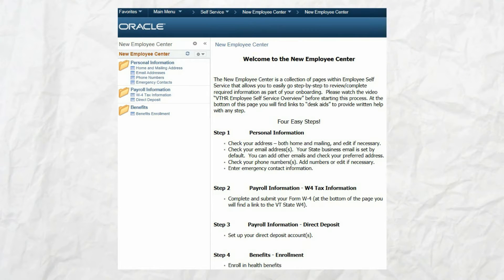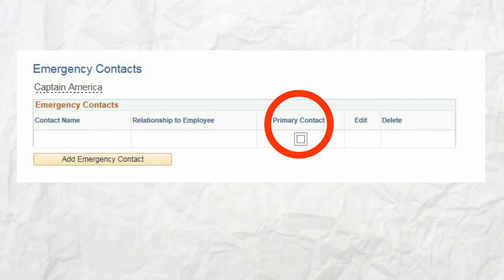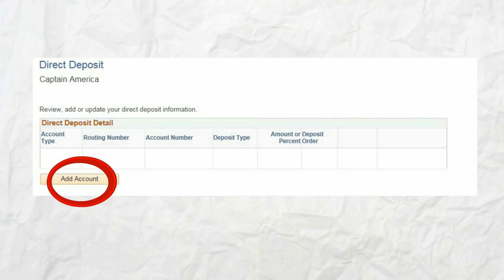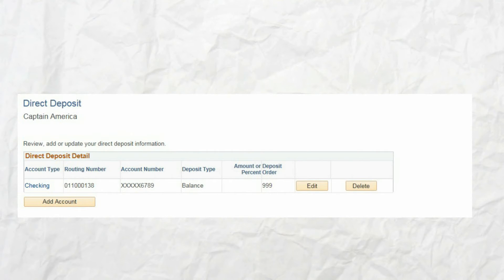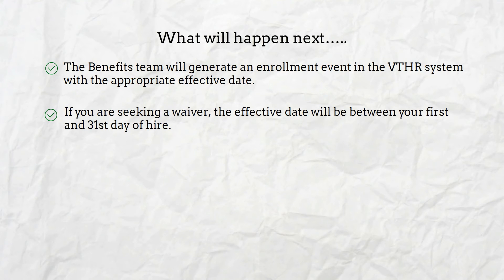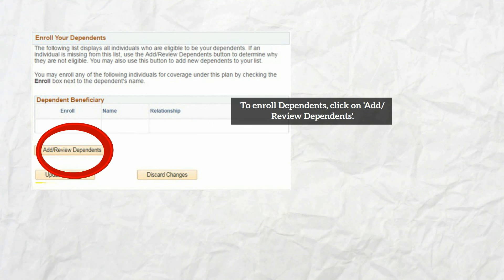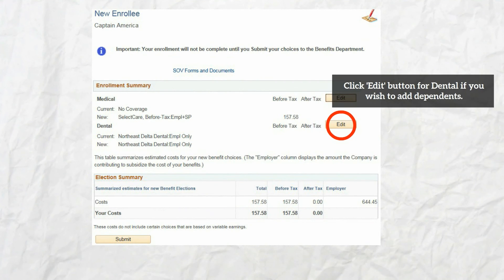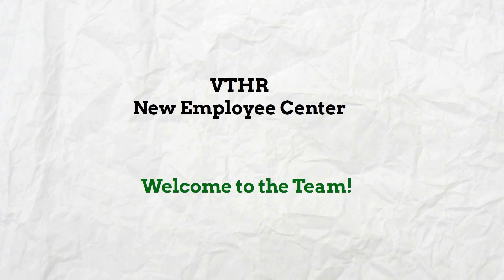VTHR New Employee Center Overview